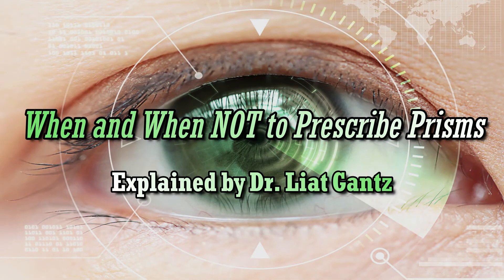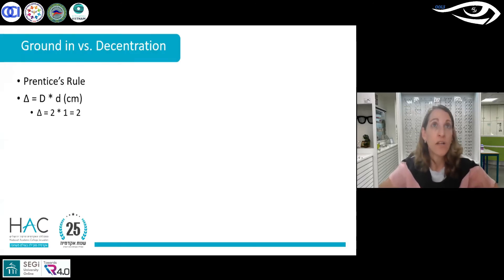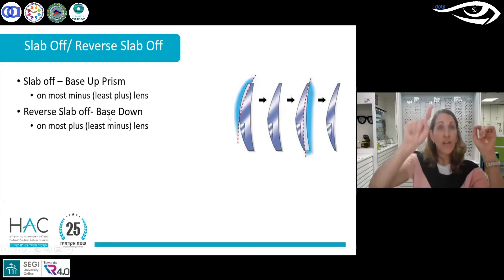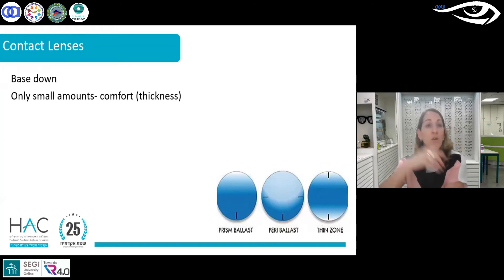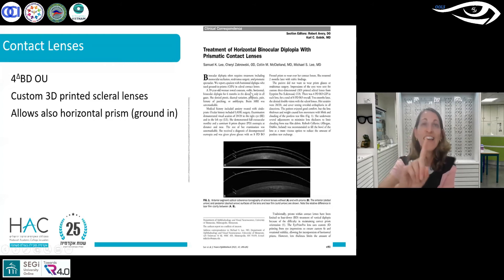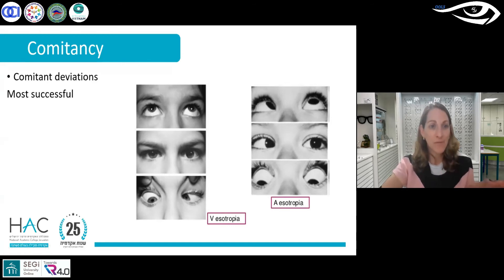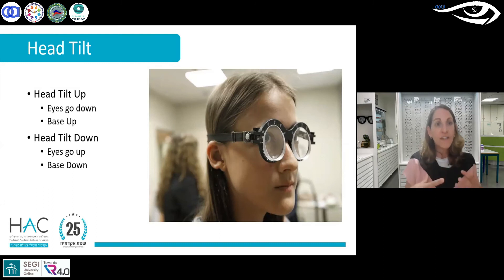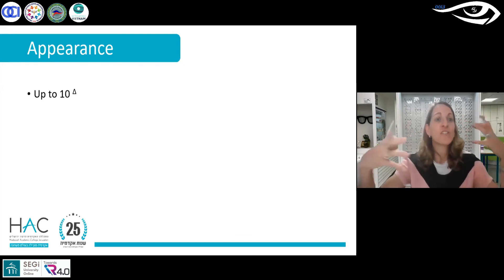When and When NOT to Prescribe Prisms! Prisms FrenalPrisms | ECL-32 | Dr. Liat Gantz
Eye Can Learn - Episode 32 -  16th June 2021

Here we bring you the 32nd episode of our Eye Can Learn Series.

We would like to thank Dr. Liat Gantz for this wonderful explanation on when and when not to prescribe our patients with prisms.